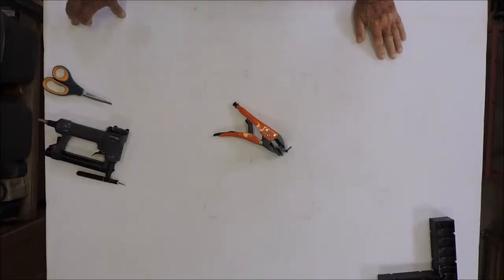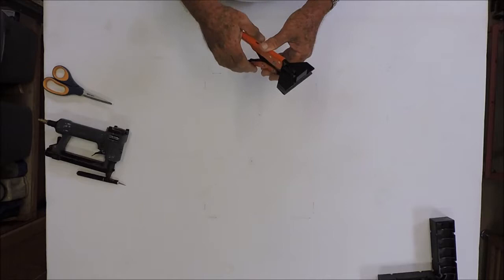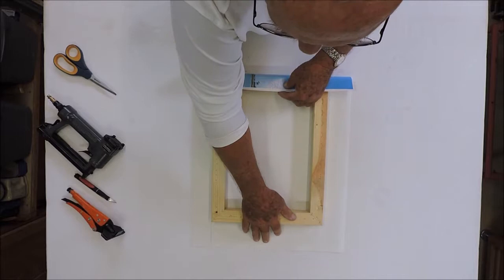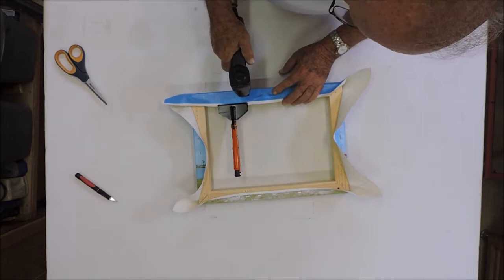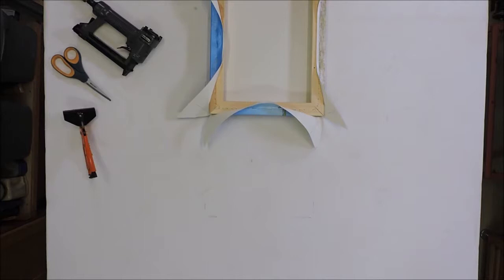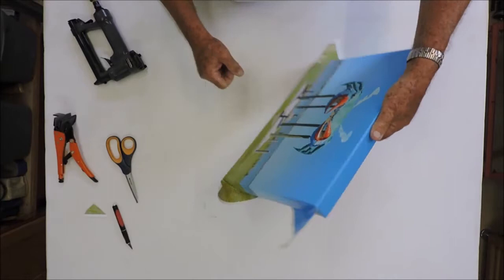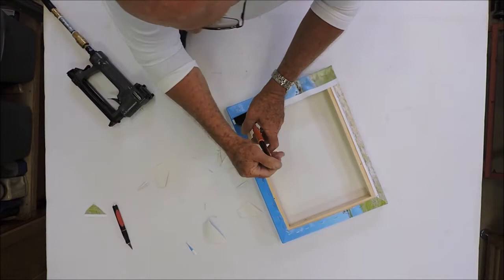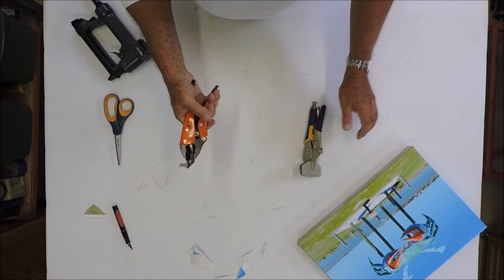The Canvas Grabber Pro Series Canvas Stretching Pliers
This is an instructional video on how to use The Canvas Grabber "Pro Series" Canvas Stretching Pliers.  Includes tips on all the tools needed to perform professional looking Gallery wraps, and how to use them.  Also covers proper canvas stretching techniques, and how to properly cut, fold and staple the corners on gallery wrap projects.